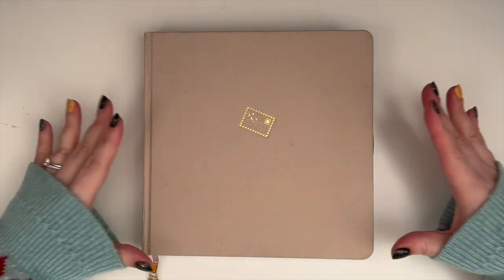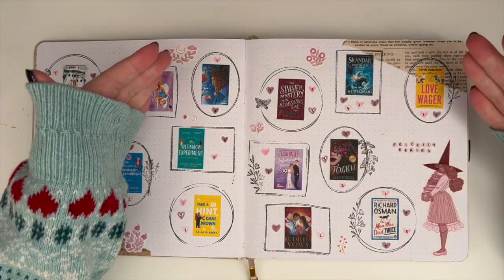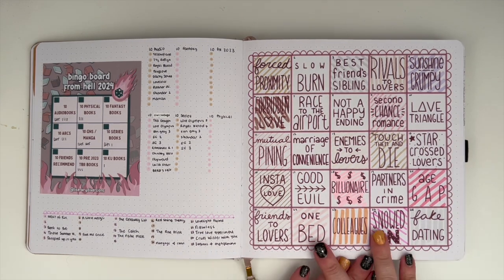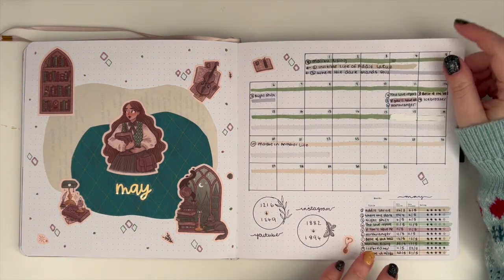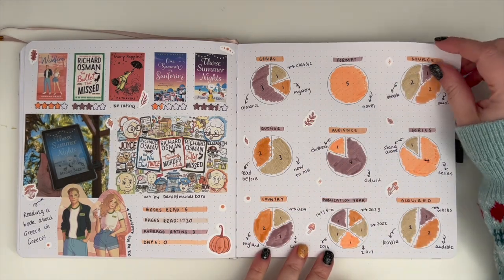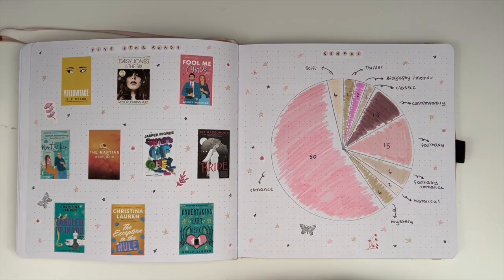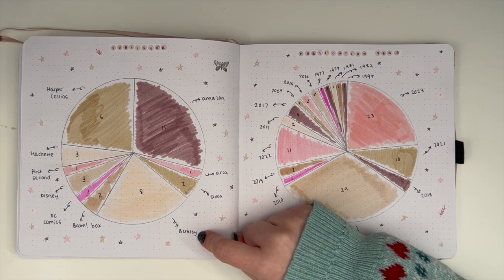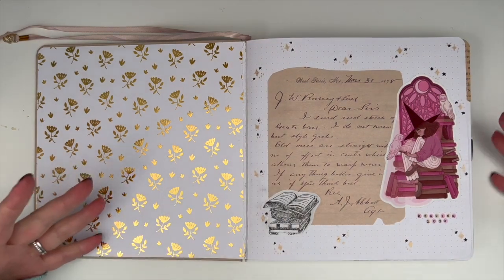2024 square reading journal flip through & stats 📖 archer & olive 8x8 journal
hey I'm Kat, welcome to my channel 💛 i'm a 30 something curly haired, planner, organisation, reading  & musical theatre lover living in the UK. if you liked this video i’d love you to join my YouTube family by liking & commenting on the video and subscribing to the channel!

✨ time stamps
00:00 Intro
01:54 Yearly pages
14:13 January spreads
18:04 February spreads
18:32 March spreads
19:55 April spreads
20:35 May spreads
21:02 June spreads
22:53 July spreads
24:14 August spreads
25:17 Holiday TBR
26:33 September spreads
27:30 October spreads
28:15 November spreads
28:53 December spreads
30:36 End of Year stats
46:54 Outro

✨ lovely accounts mentioned in this video

and add my name in notes to seller for an extra freebie
• self care app finch get a special micropet reward

✨ support me
• amazon wishlist